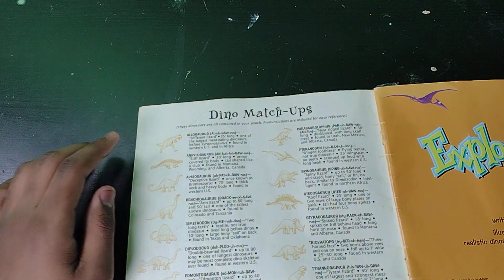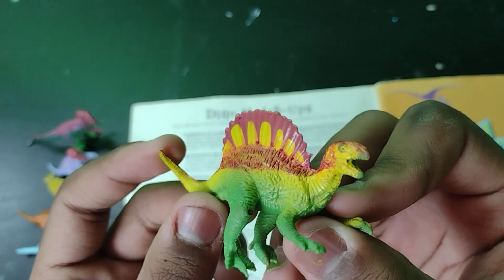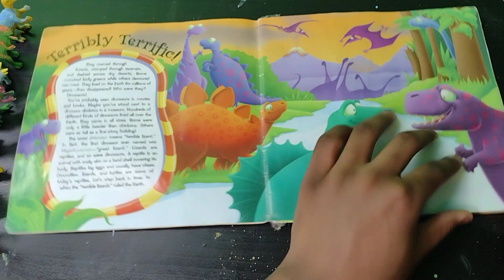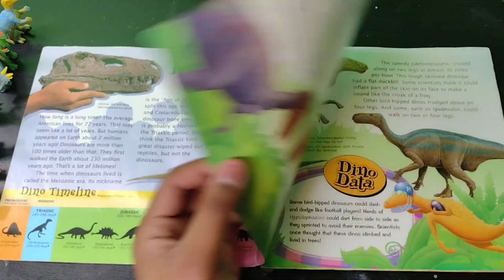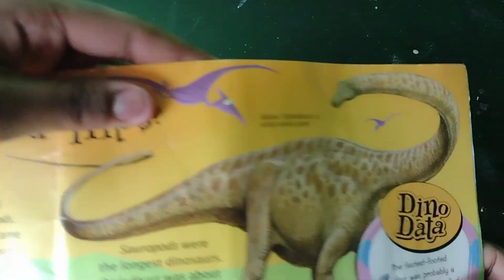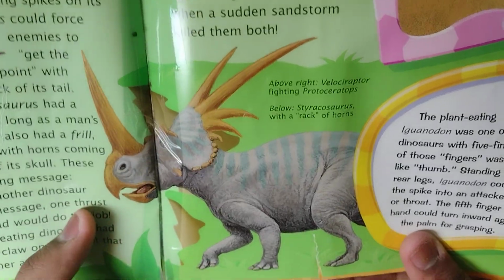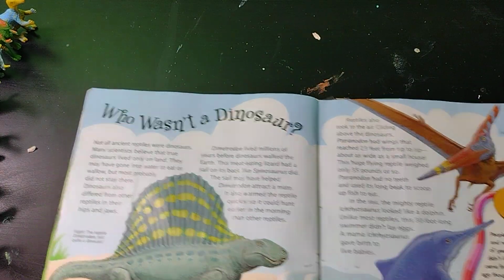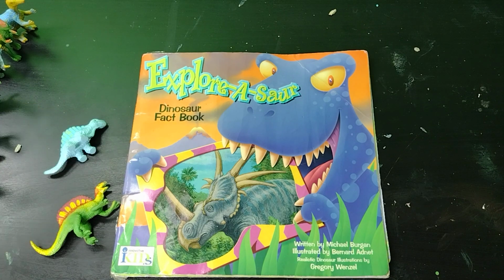Explore-A-Saur: Dinosaur Fact Book